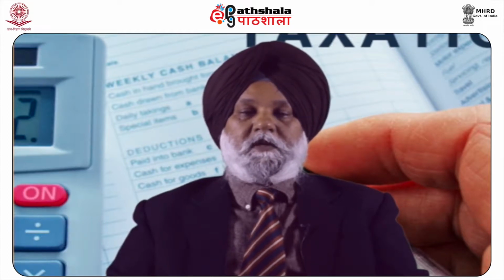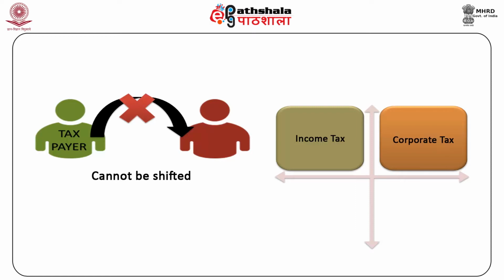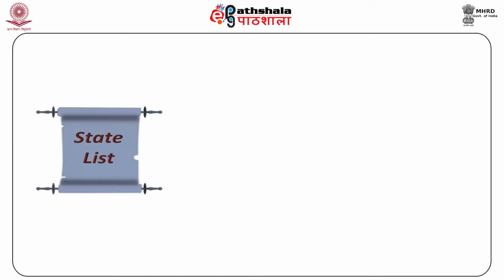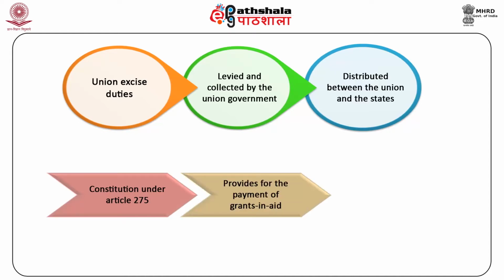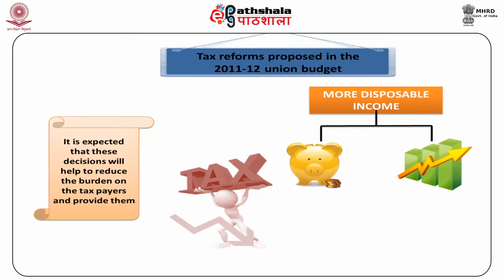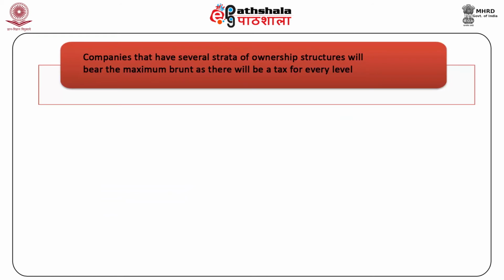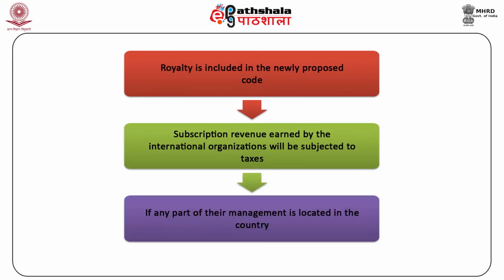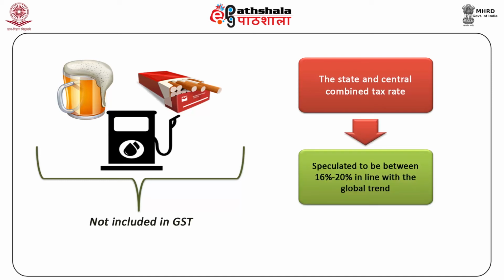Indian Tax Structure